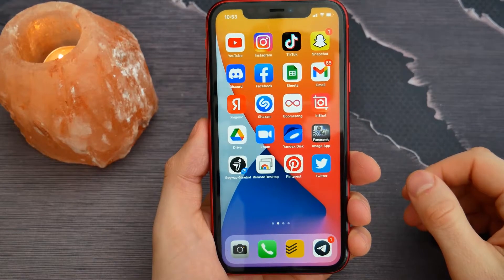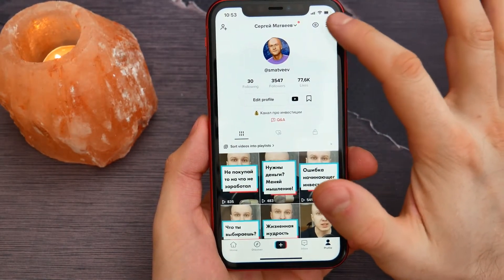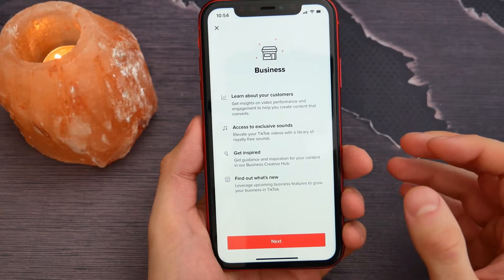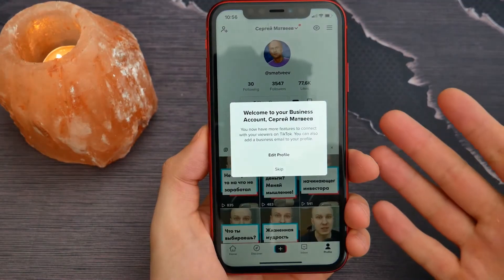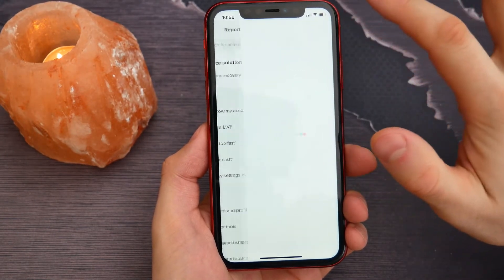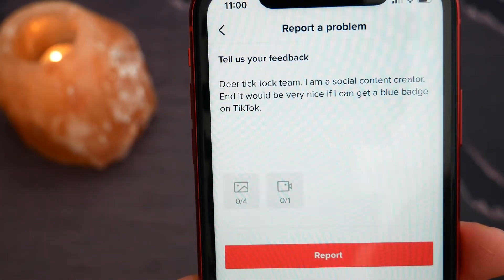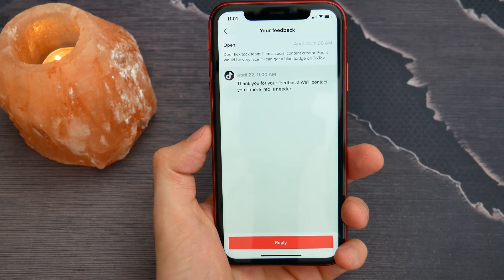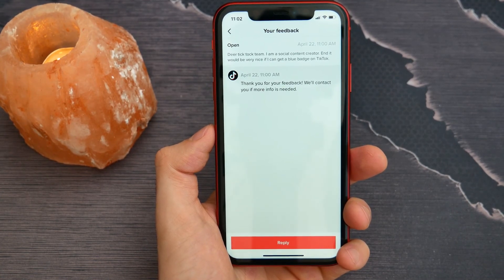How To Get Verified On Tiktok. Easy Method 2022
In this video i show simple way How To Get Verified On Tiktok